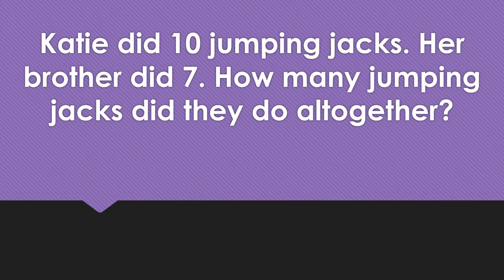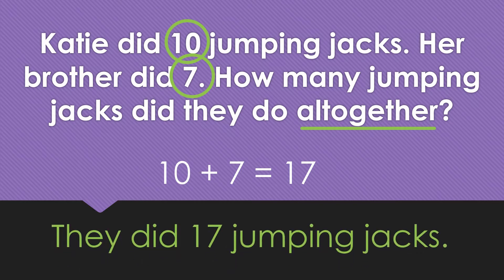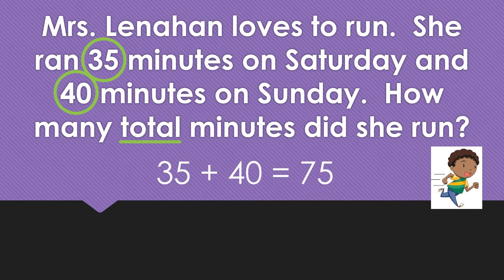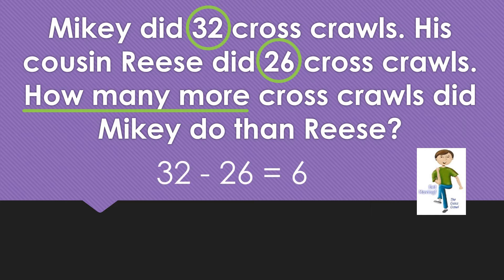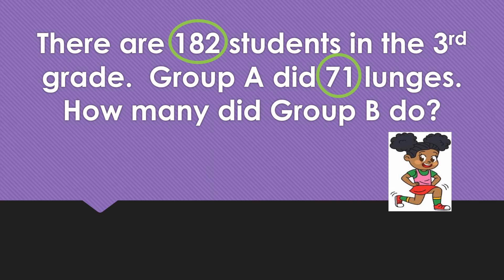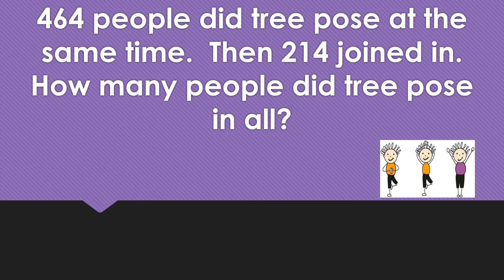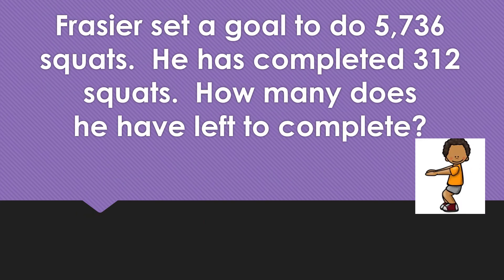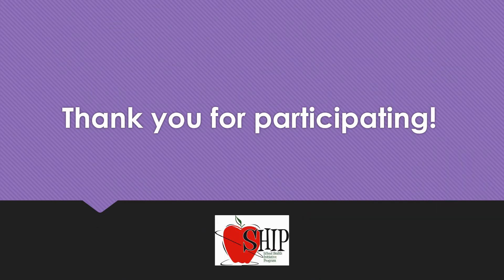3rd Grade Math: Single Step Story Problems